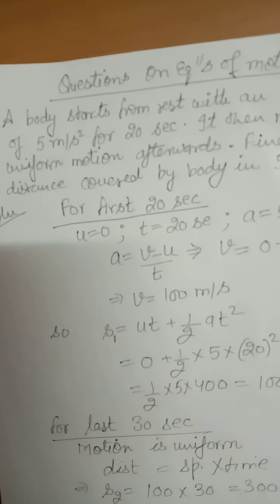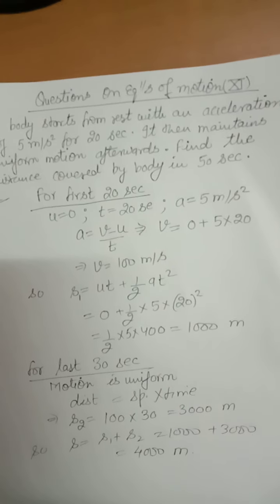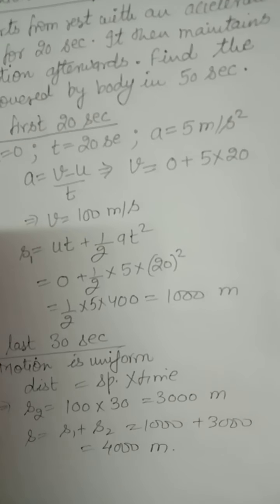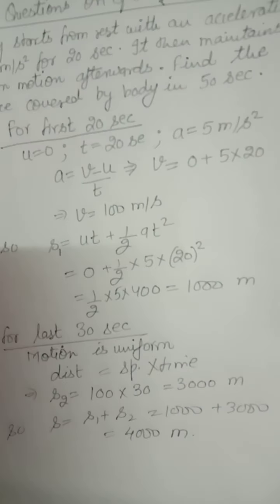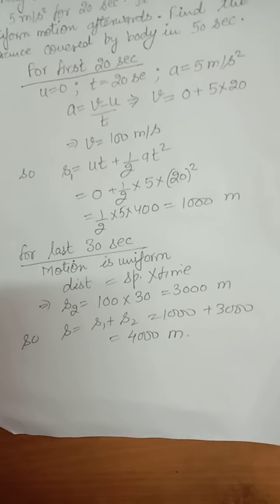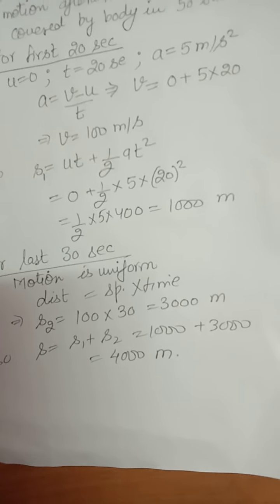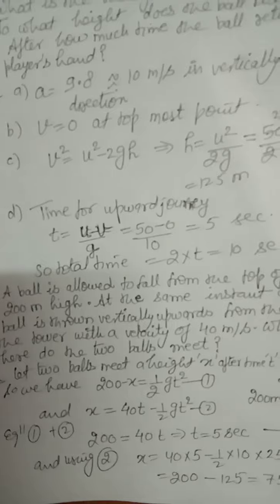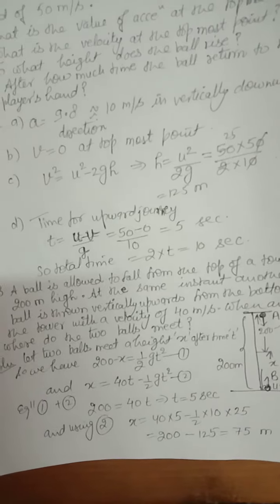Numericals based on Equations of motion class XI Phy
Chapter 2- motion in 1 D and 2 D